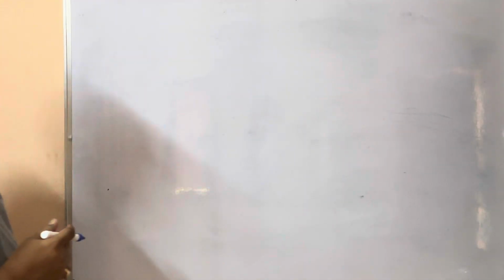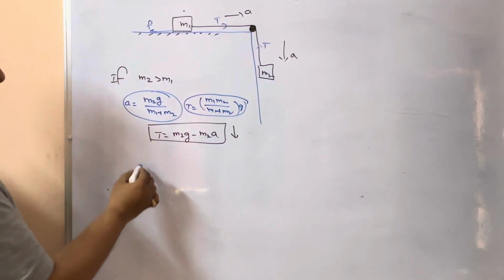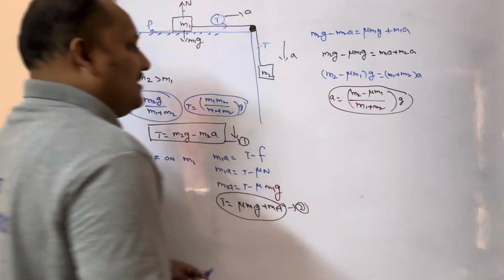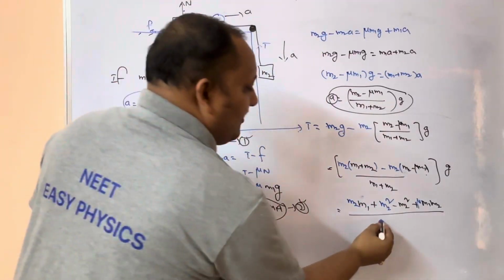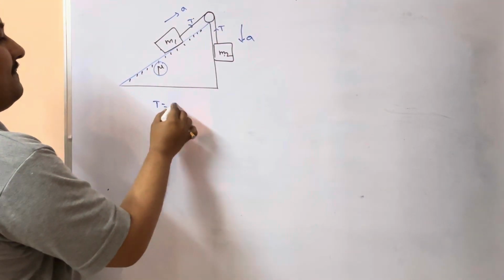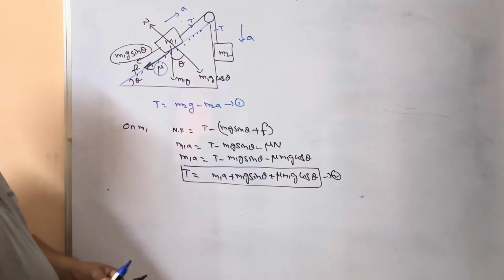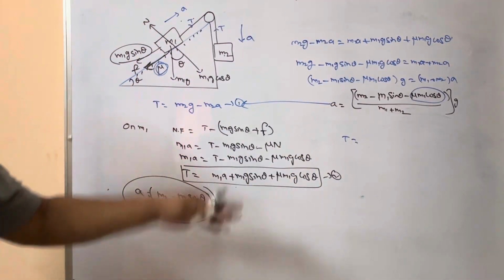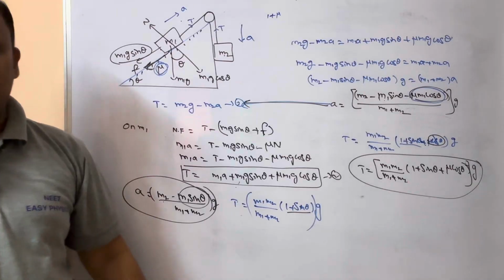Rough horizontal and inclined plane: Part 20(Laws of motion)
How to find acceleration and tension in the string of blocks on rough horizontal and inclined surfaces